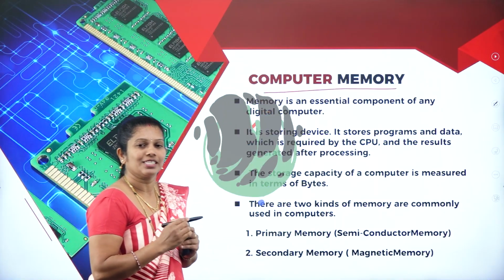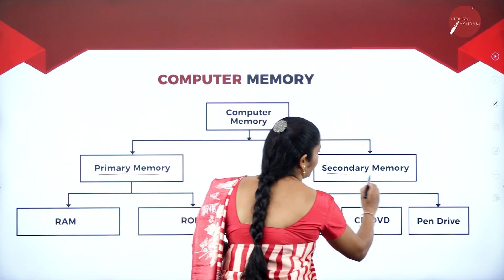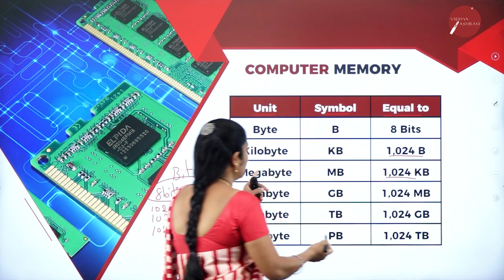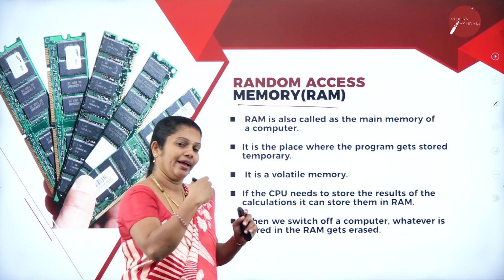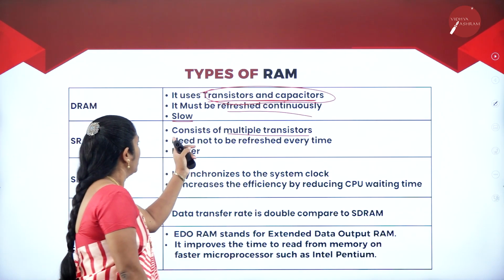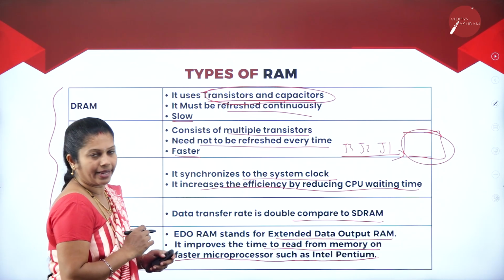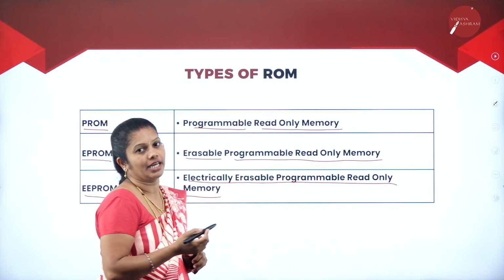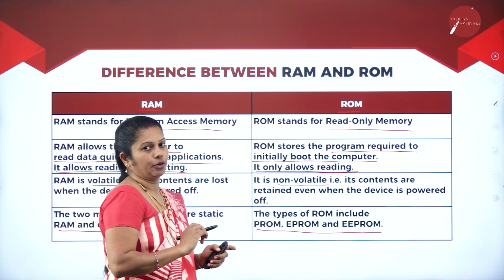DAY 07 | COMPUTER SCIENCE | I PUC | INPUT OUTPUT MEMORY DEVICES | L4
Class : I PUC
Stream : SCIENCE AND COMMERCE
Subject : COMPUTER SCIENCE
Chapter Name : INPUT OUTPUT MEMORY DEVICES
Lecture : 4